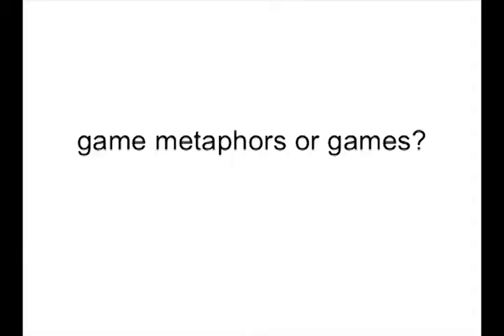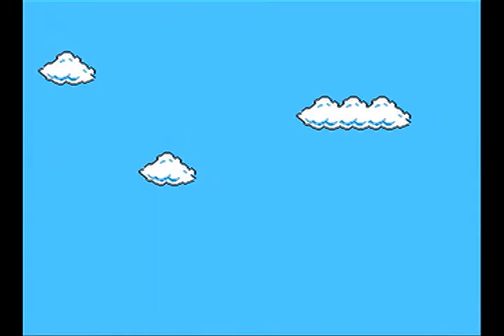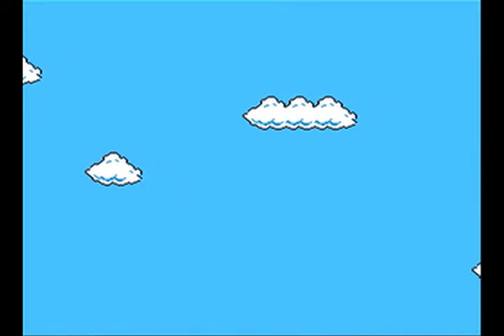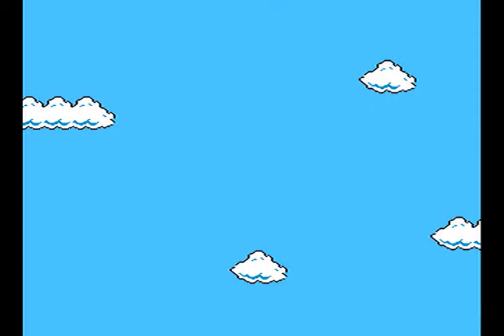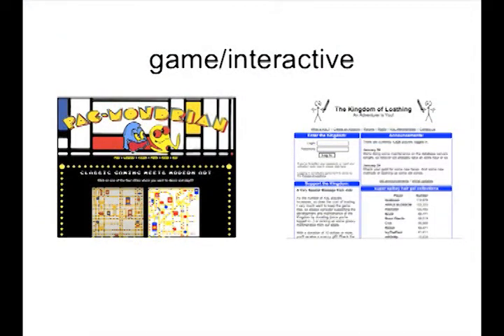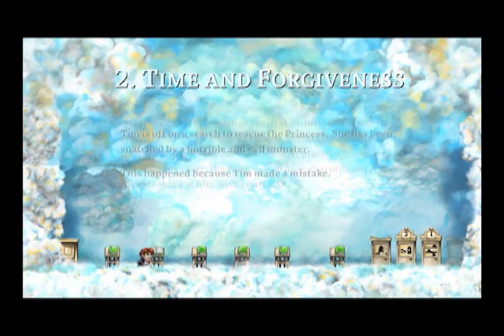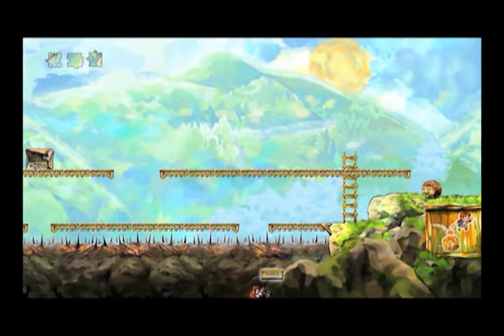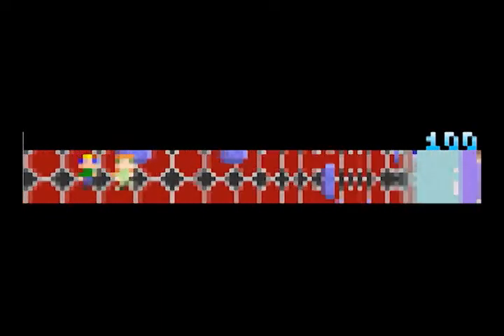Art, Technology & Media 5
Art 74 DMA lecture 5 of 5